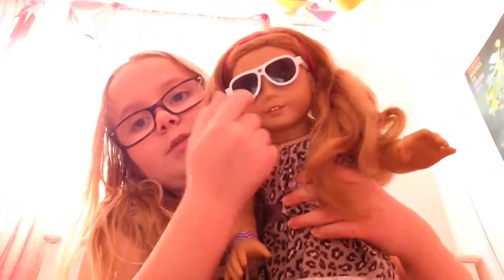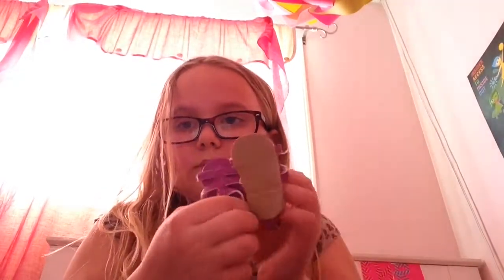Packing Chloe for her Hawaiian Vacation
We are going to Hawaii soon and I am bringing Chloe.